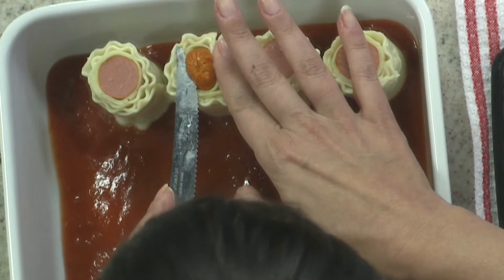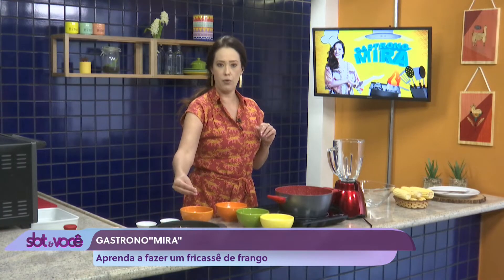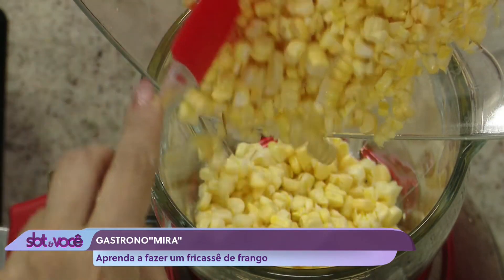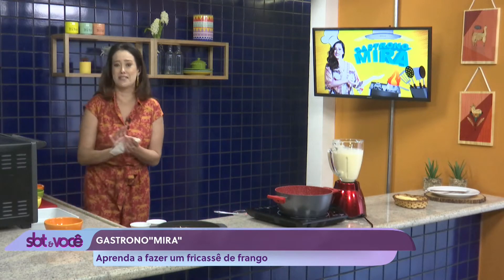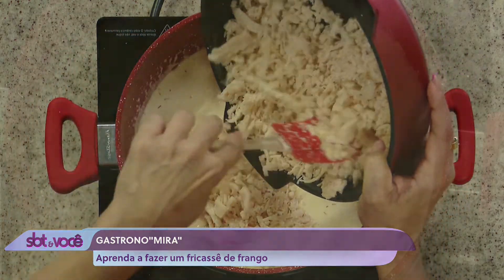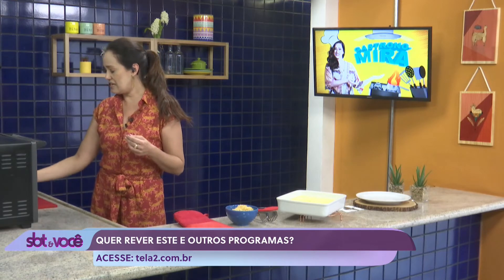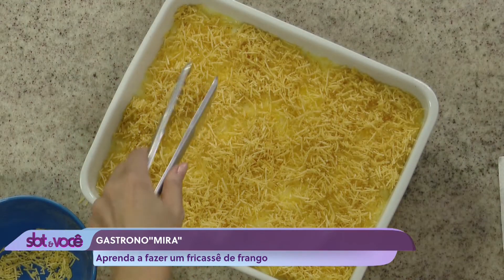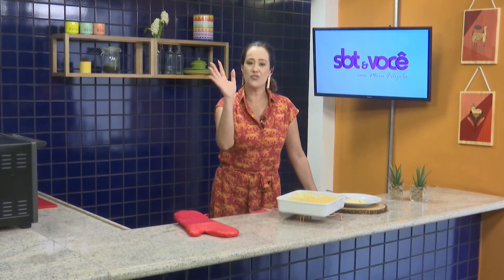Programa SBT e Você - Fricassé de Frango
Conteúdo gratuito e de qualidade.

Curta nosso Facebook.com/sbtnointerior
Siga-nos @sbtinterior - Twitter e Instagram

O SBT Interior é detentor dos direitos autorais deste vídeo e não autoriza sua cópia total ou parcial.

Divirta-se; Informe-se!